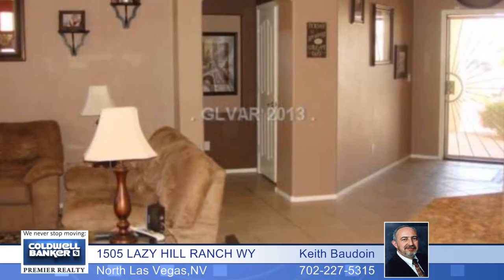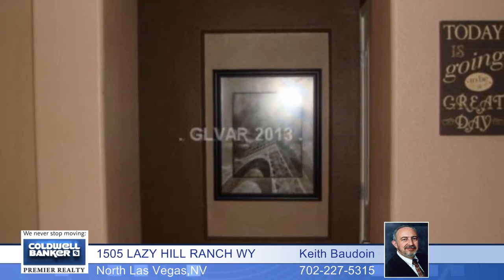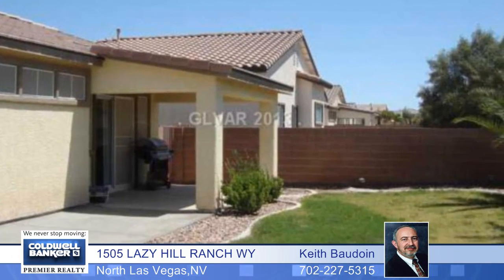1505 LAZY HILL RANCH WY - North Las Vegas, NV